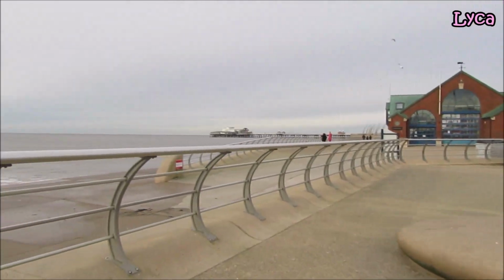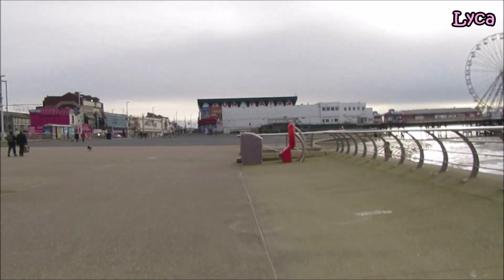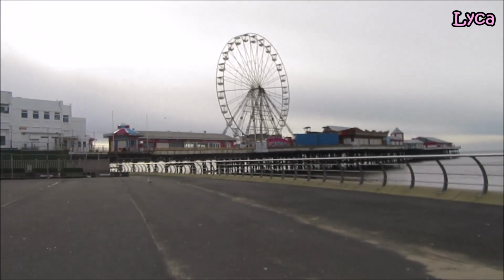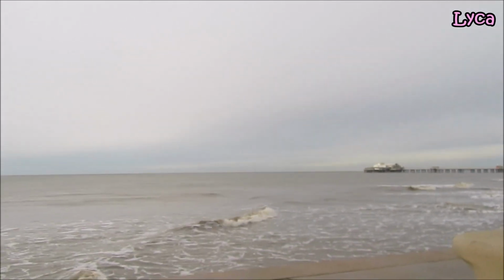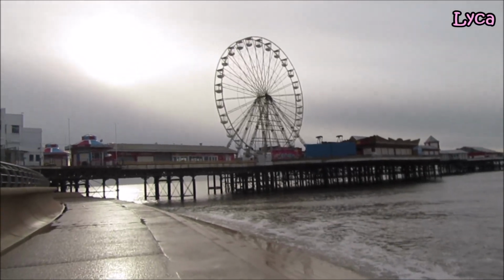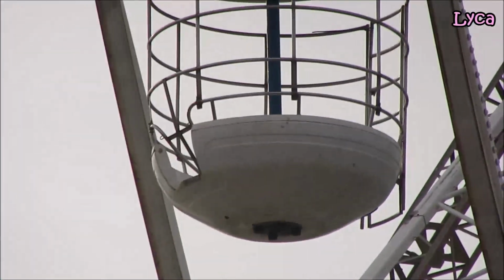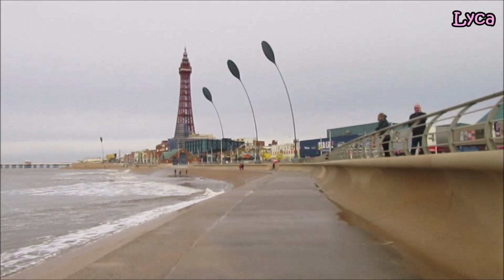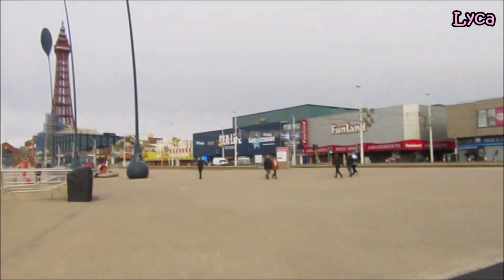Memories of Blackpool Bygone Days 16. Central Pier, Old Lifeboat House, ice cream vans and boats.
I've had a few people requesting another Memories of Blackpool, bygone days video, so here it is.
Memories of the old lifeboat house, Central Pier and the big wheel without the safety cages.